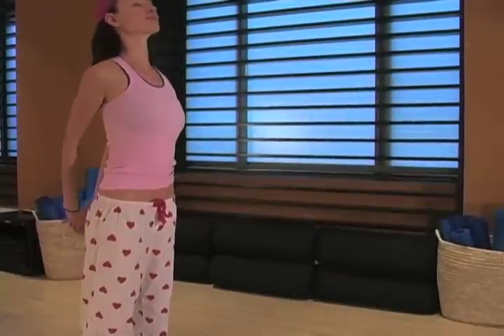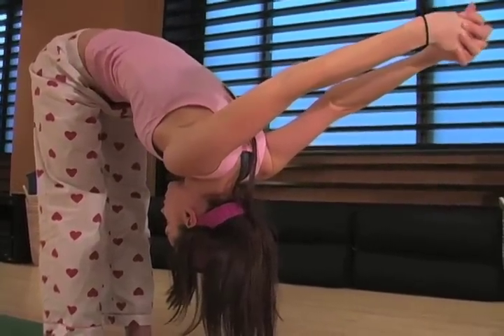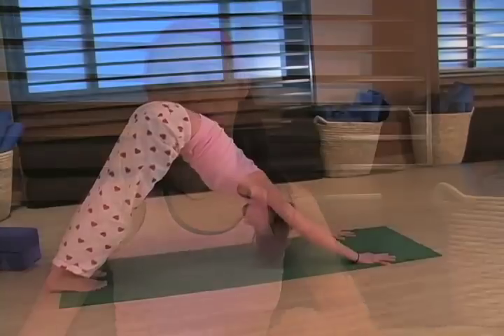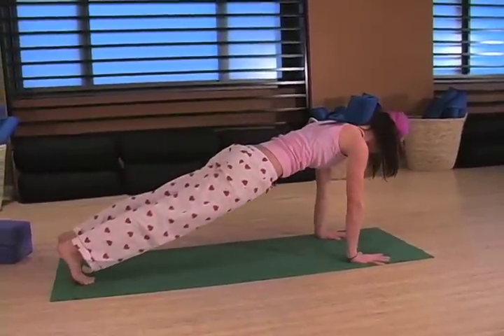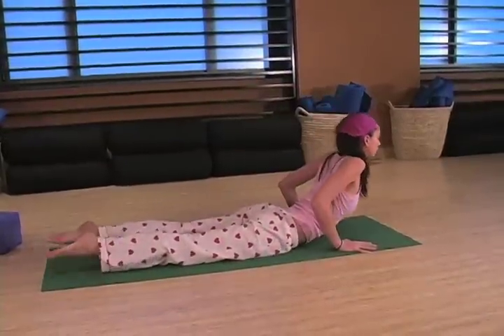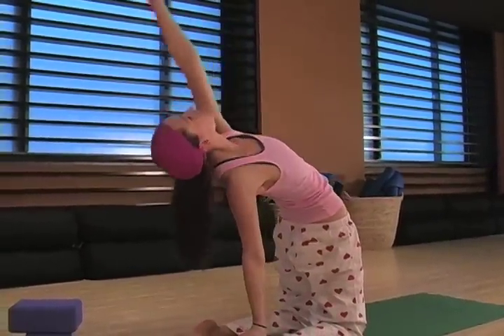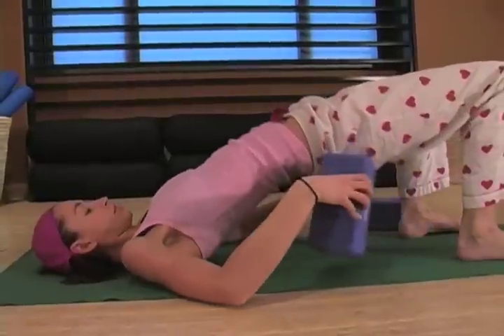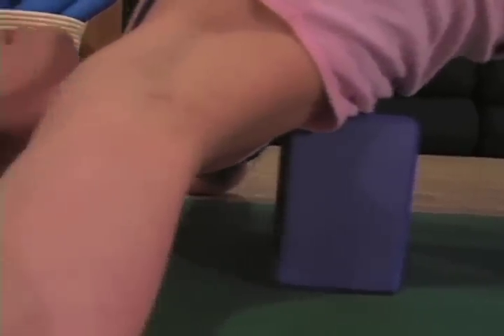Be My Valentine Yoga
A heart opening routine for Valentines day